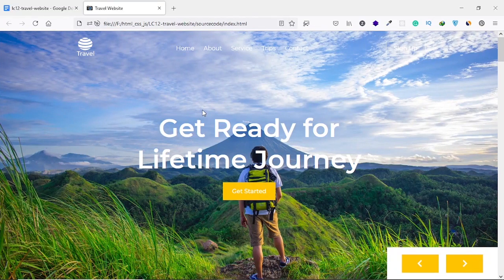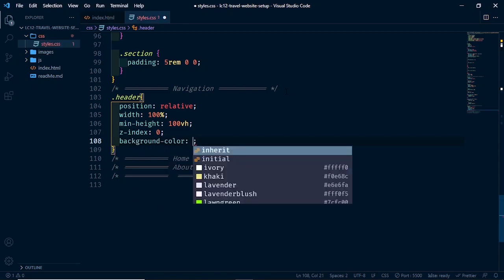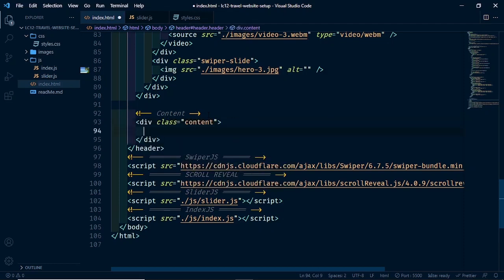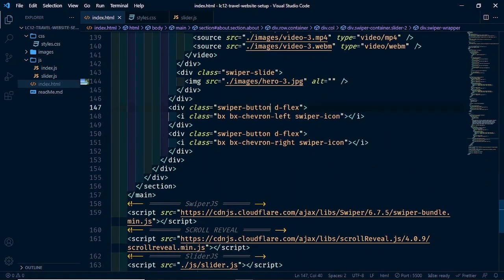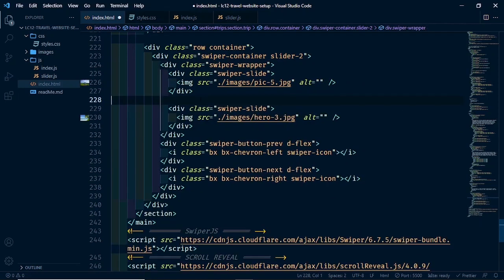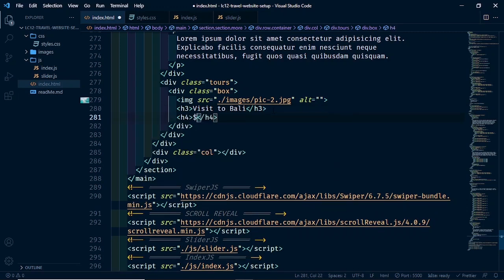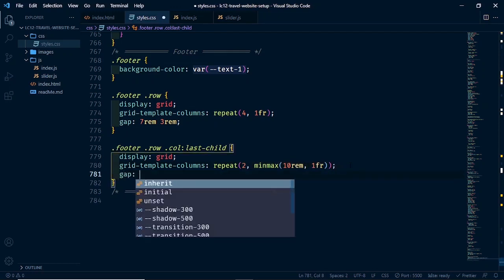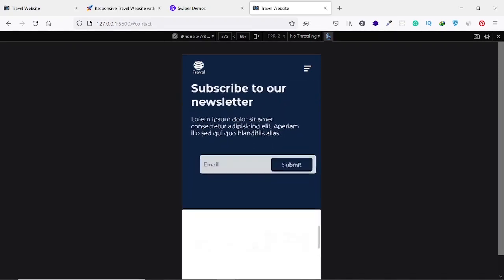Create Animated Travel Website HTML, CSS and JavaScript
Build Travel Website HTML CSS and JavaScript with Source Code